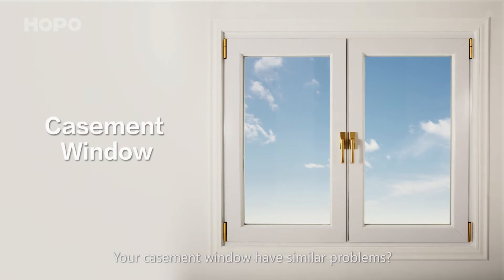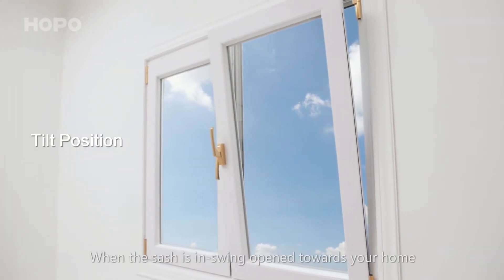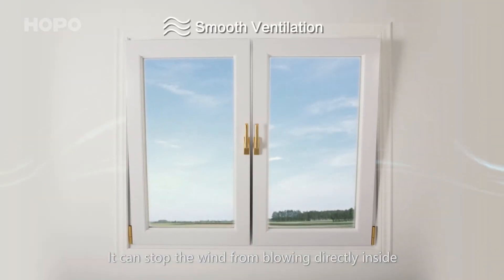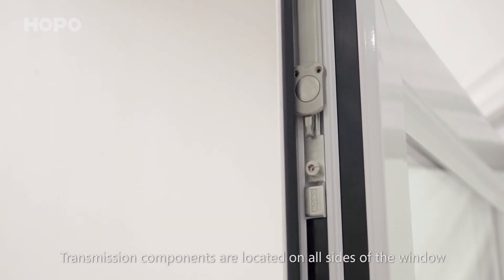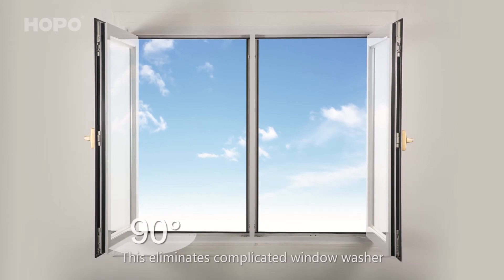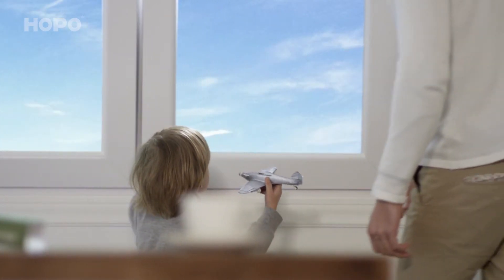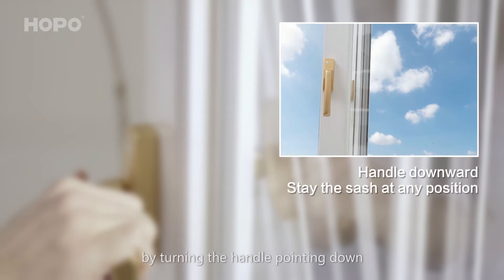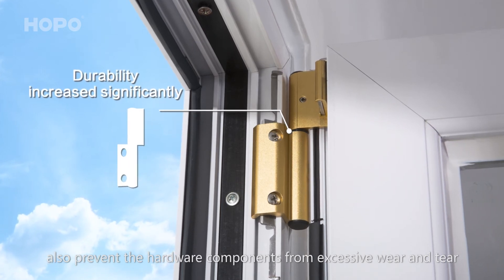Tilt Turn Window - HOPO Inc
HOPO Inc has developed an innovative window that will change the market. Think of a dual action window that can give you the best of both worlds. Our tilt turn is more innovative in a sense where it has a stay arm.